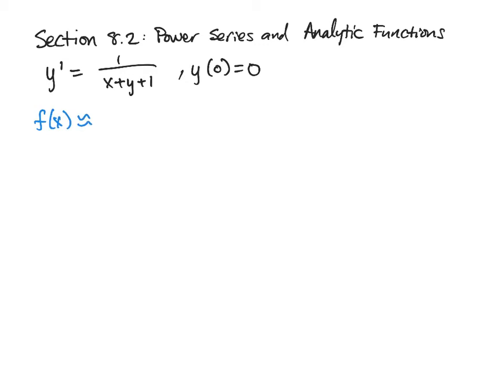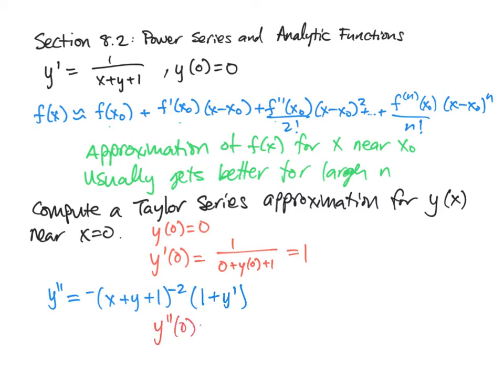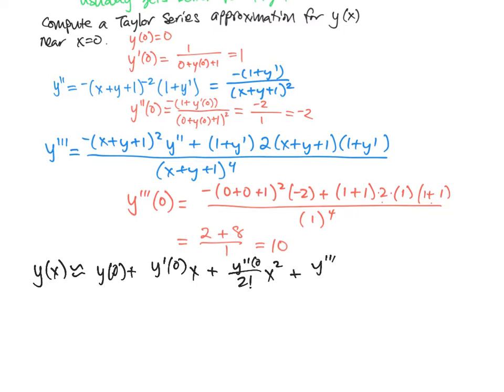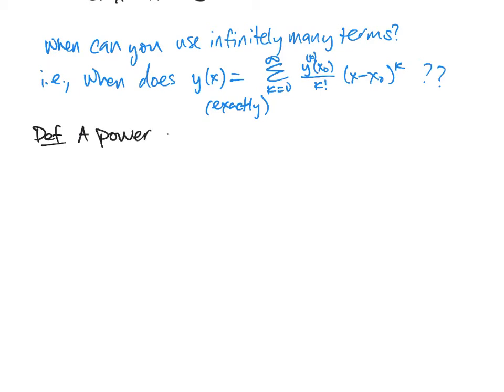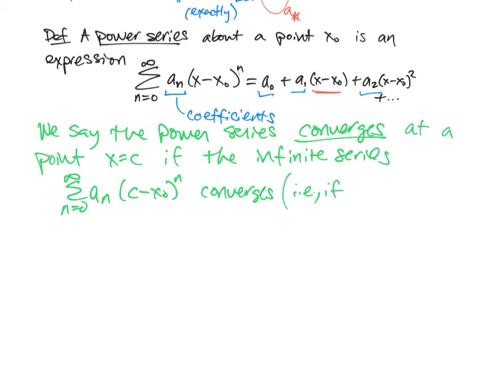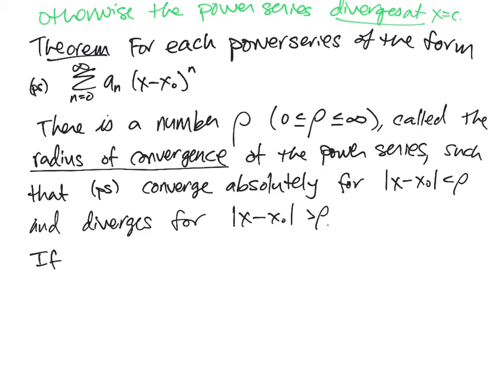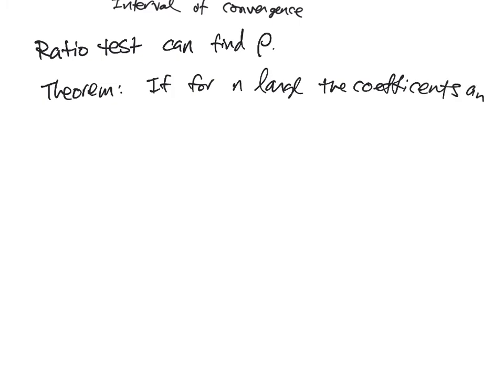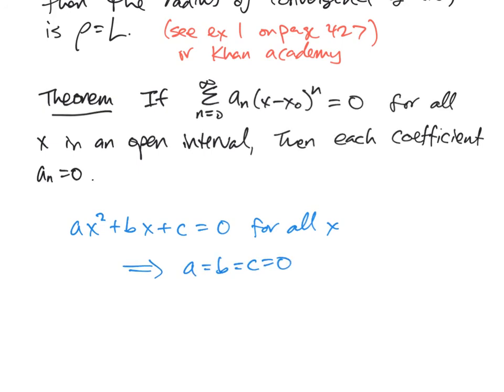Section 8.1 and 8.2: Power Series and Analytic Functions (part 1)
Homework:
8.1: #1, 3, 5
8.2 #1,3,17,21,23,27,29
(Full assignment will be on Canvas)